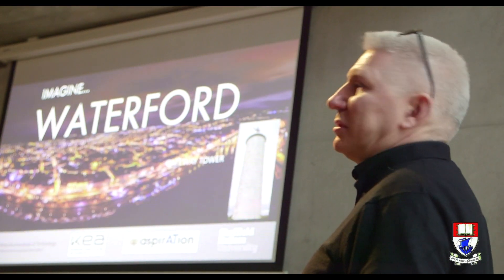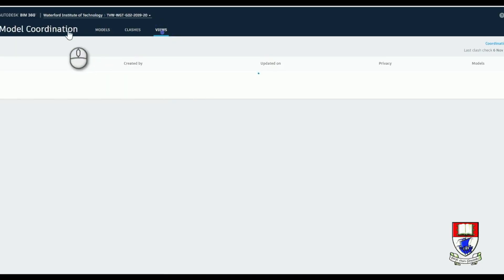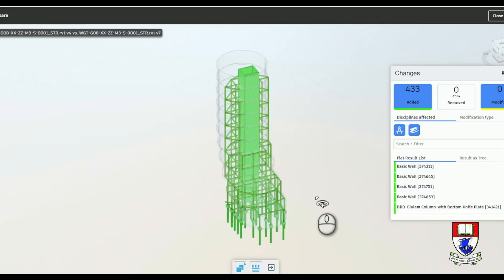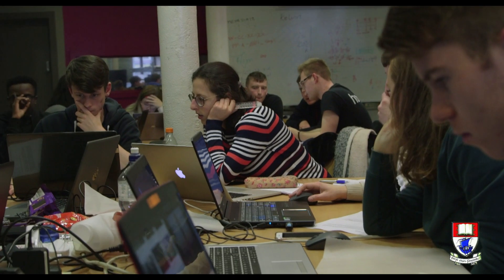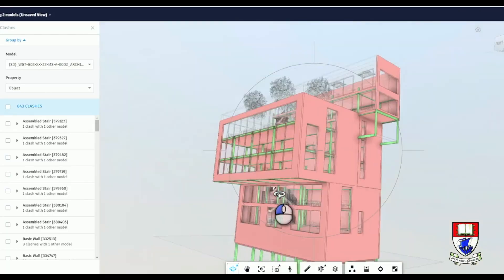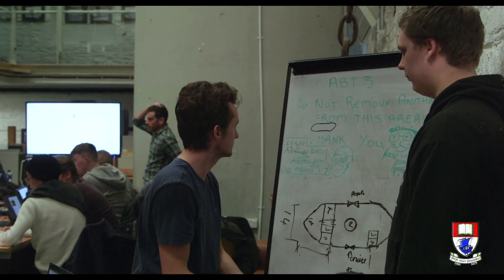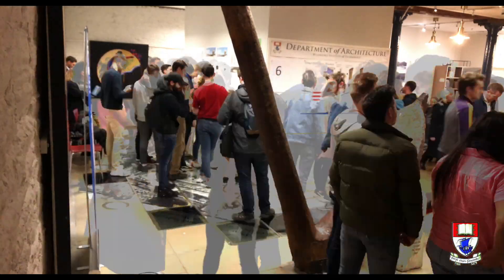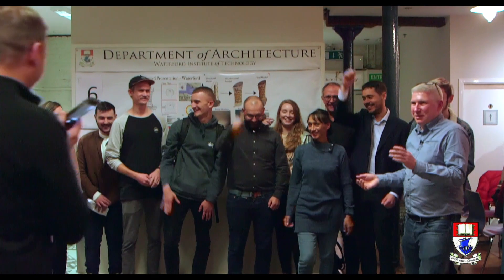WIT Architectural & BIM Technology students host International BIM Workshop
The sixth and evolving collaboration across construction programmes from Sheffield Hallam University, England (SHU), Copenhagen School of Design and Technology, Denmark (KEA) and Waterford Institute of Technology, Ireland (WIT) saw the workshop return to WIT for the second time to explore the design of an energy neutral timber structured cruise liner terminal, event spaces and viewing platform on Waterford’s north quay.

Approx. 90 students and staff from the three institutes along with students from CIAT AspirATion group converged in the Dept. of Architecture, The Granary, Waterford for the three day workshop. The workshop was kicked off in the Medieval Museum with keynote speaker Rob Cass, Falcon real Estate and Dave Palmer, FenestraPro.

The workshops are designed to introduce collaborative Building Information Modelling (BIM) workflows to the students from the three institutes; primarily with students from Architectural Technology and Construction Management programmes. Other disciplines have joined in over the years with Quantity Surveying students from WIT a welcome addition to this years workshop.

The multi-national approach not only allowed staff & students experience the implementation of BIM within other institutes but also the nuances of each programme, the national approach to construction and BIM implementation and the benefits of a cultural exchange.